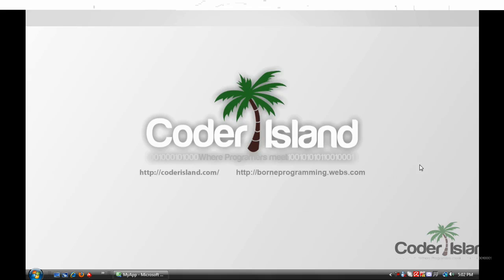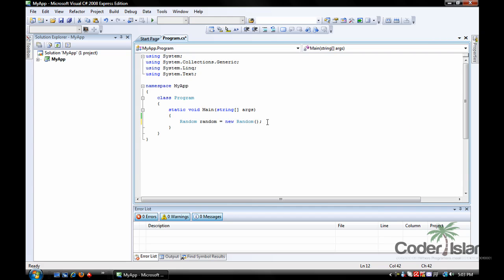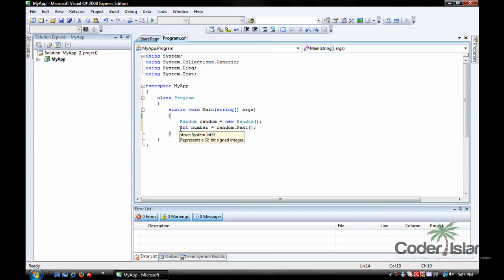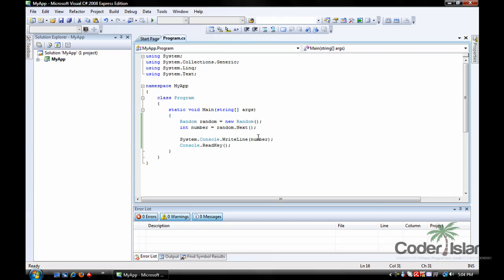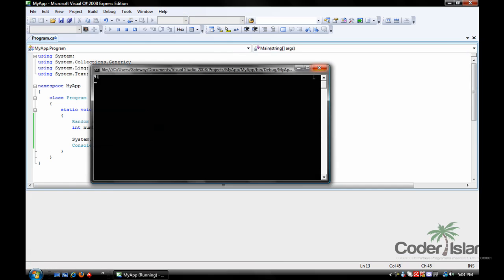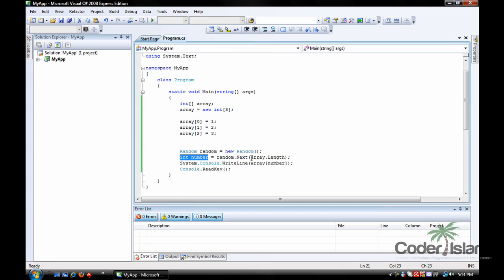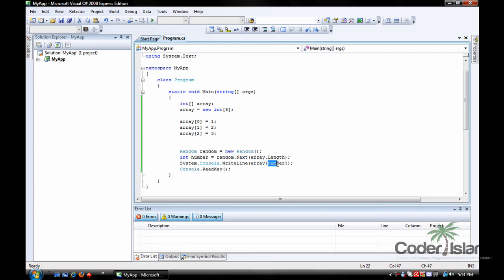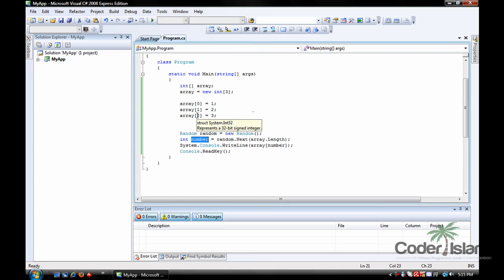Visual C# Console Tutorial - Generating Random Numbers & Array Value's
In this tutorial we learn how to use case's.

Tutorial by - Tanner Rogers.